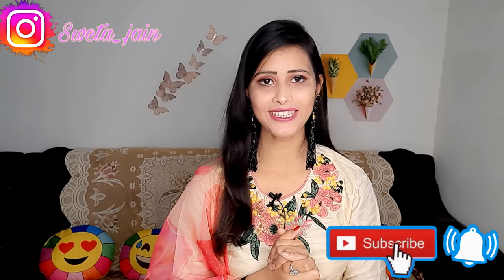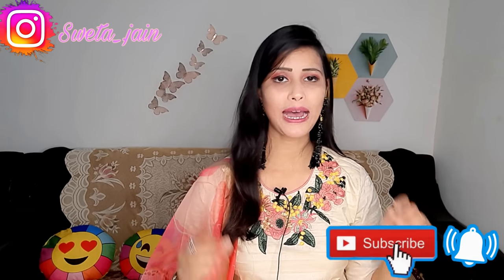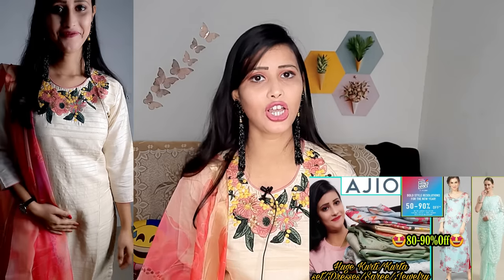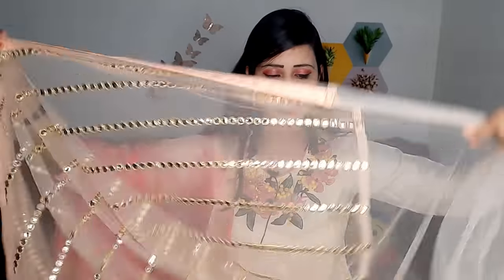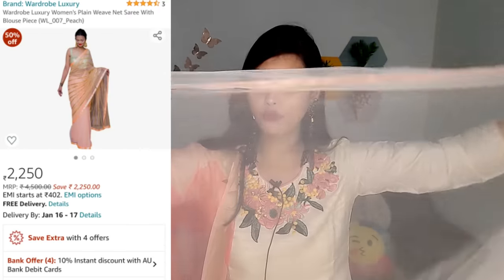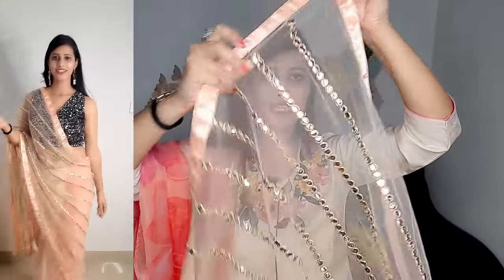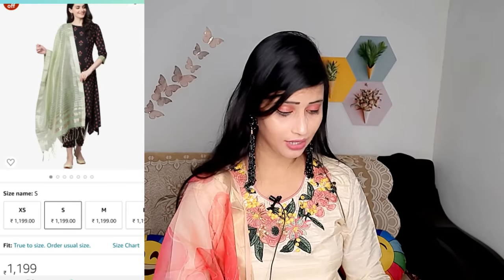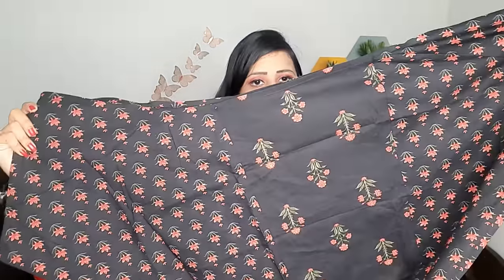Designer Amazon saree/Kurta set/jewellery/kurti Haul | Online Shopping review @ 292/‐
Hello everyone ❤❤

Buying Links :